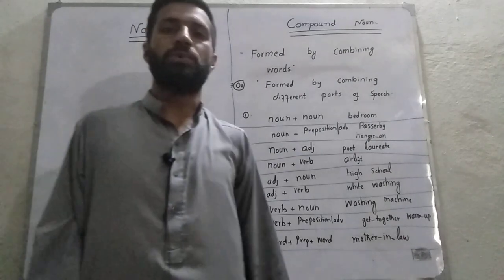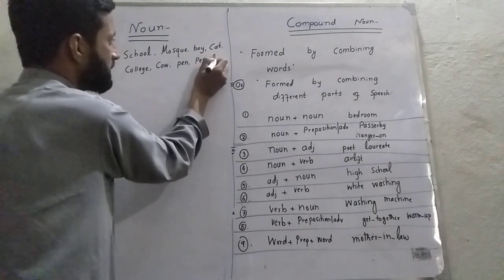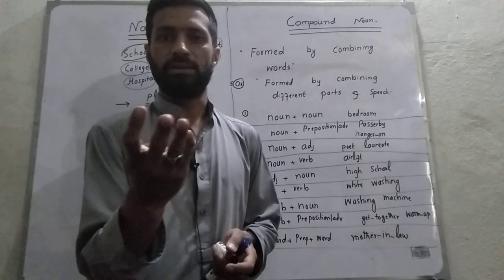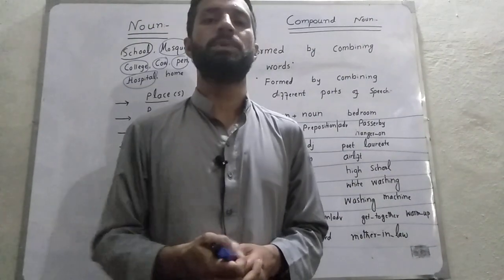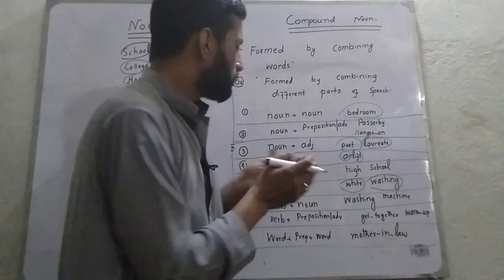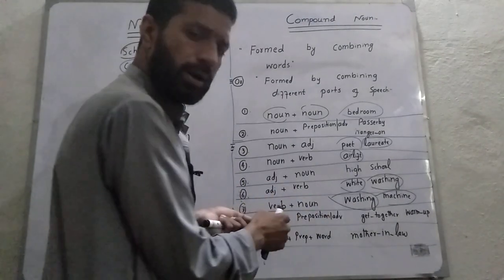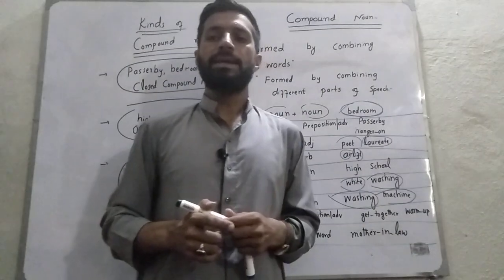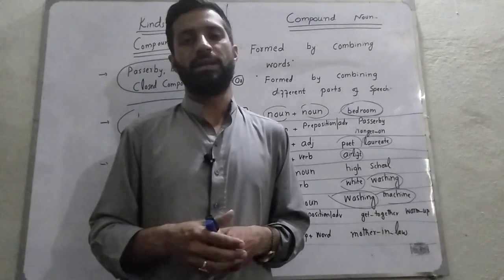Definition of noun, Compound noun, how Compound noun are formed and kinds of Compound noun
In this video I have explained definition of noun with examples, definations of Compound noun, formation of Compound noun a d kinds of Compound noun.